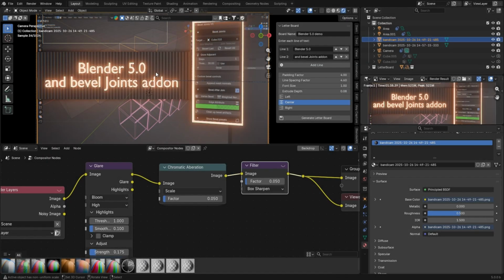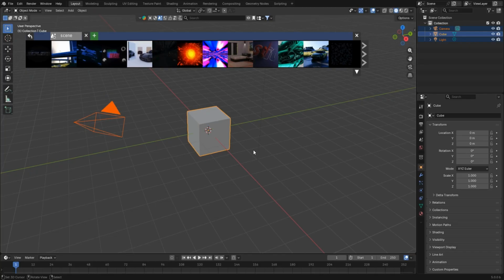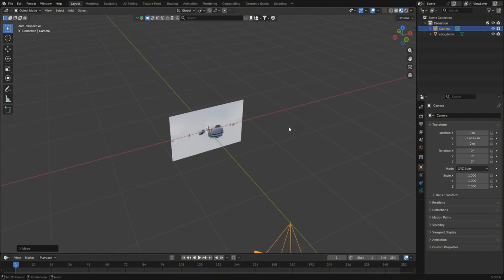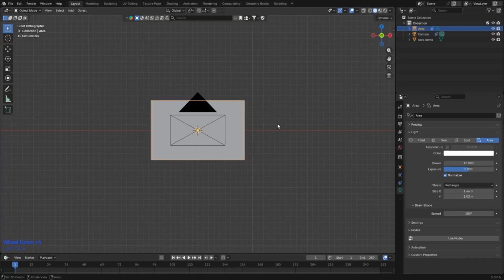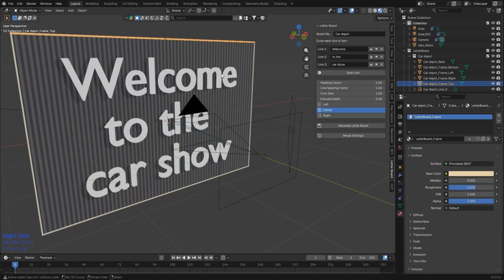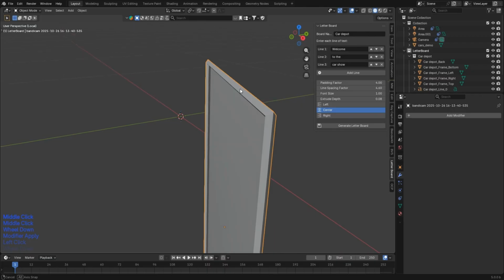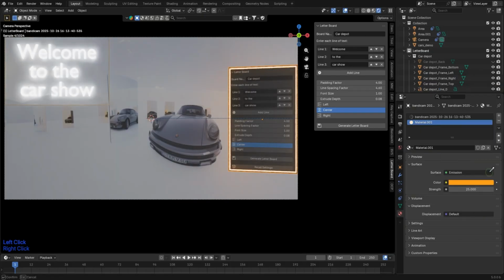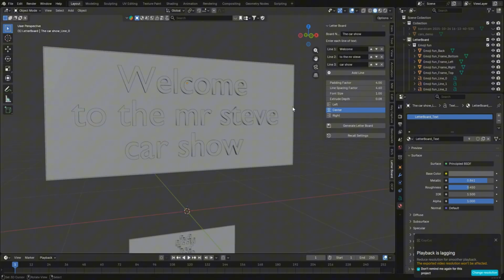Make thumbnails in Blender with this addon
FREE project file and a tutorial guide on making thumbnails in Blender 3d. We will also use the Letter board addon to achieve results a LOT faster than standard text controls

🔅Blue Sky
mrsteve3d.bsky.social